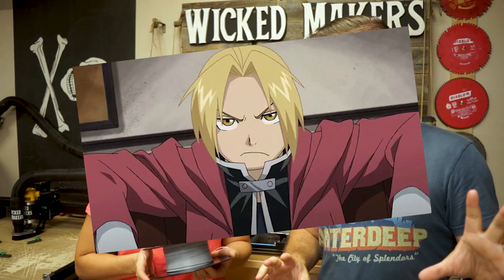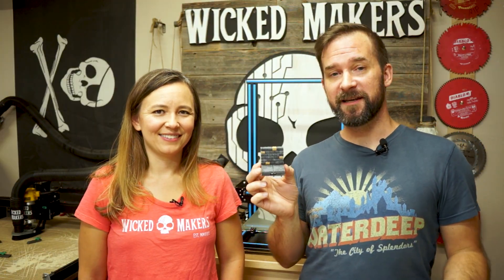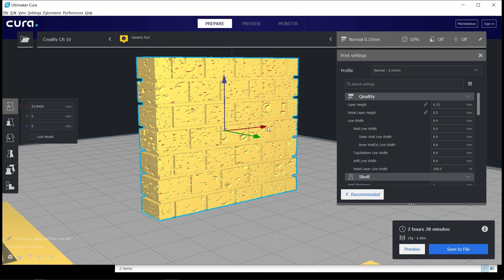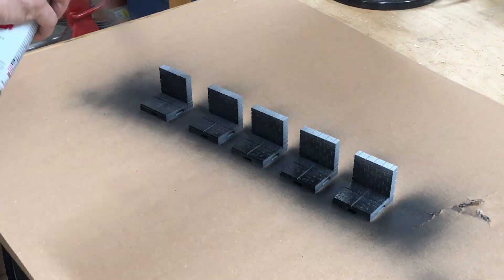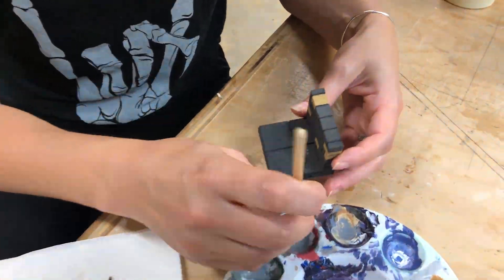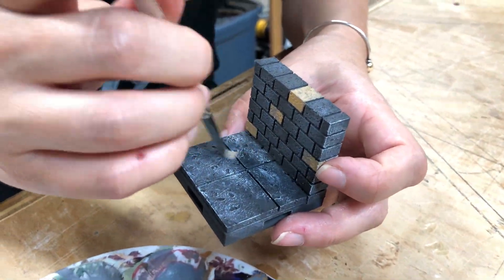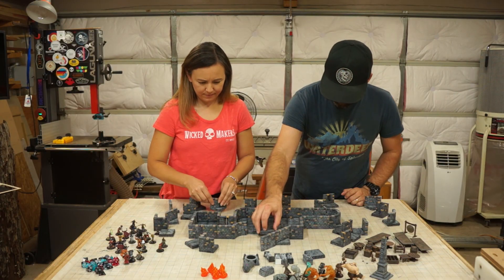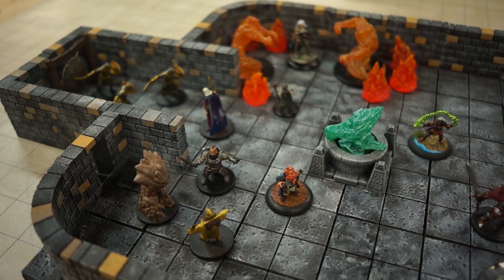How to 3D Print your own Dungeons for DnD!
Jaimie and Jay make dungeon tiles for DnD! Learn how we easily 3D print and paint terrain pieces using free 3D models and simple painting techniques.

OpenForge 2.0 - Cut Stone Wall (The Thing We Made)

We're far from 3D printing or Miniature Painting experts --- but that has never stopped us! Learn how to 3D print your own dungeon tiles for your DnD and tabletop gaming! With even a simple 3D printer, you can download free files, print your own dungeon tiles, and easily paint them using these simple techniques.

We use three simple colors and a very repeatable technique so that you can 3D print and paint hundreds of terrain pieces very rapidly and with repeatable results. We've been making these for years and they are intensely fun for Dungeon Masters and players alike.

MATERIALS:
PLA (3D Printing Material)
Gray Spray Paint
Acrylic Paint (3 Colors: Light Gray, Brown, White)

TOOLS USED:
3D Printer
Paint Brushes (Fine Tip, Bushy Tip, Flat/Stiff)